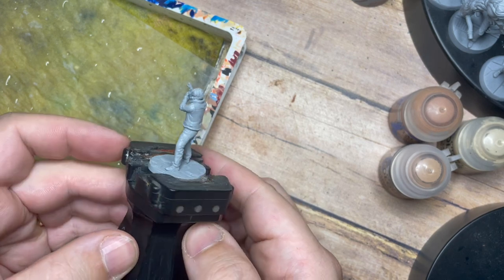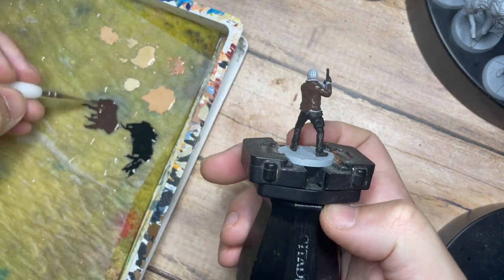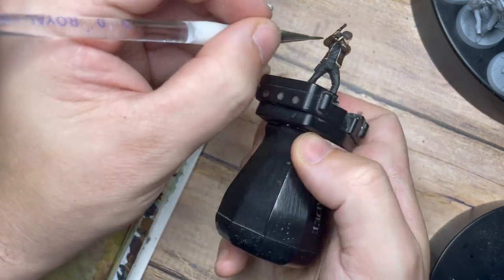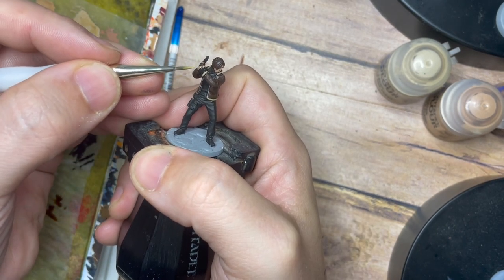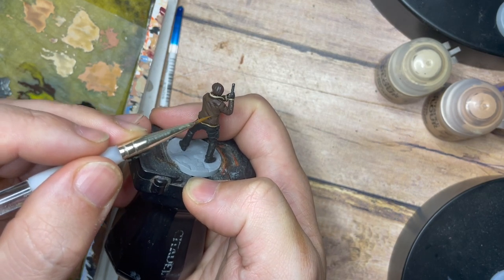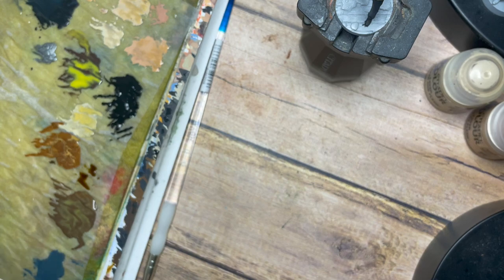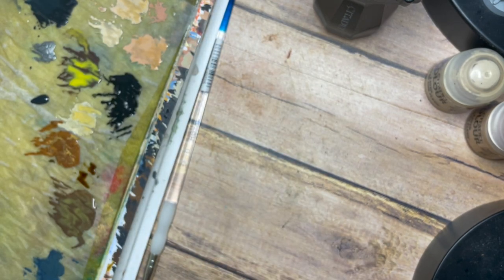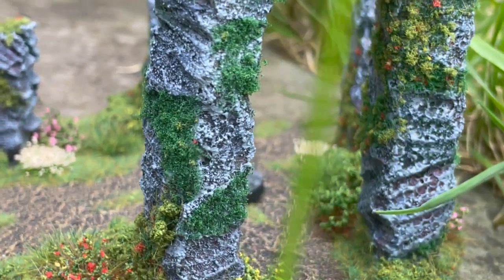Let's Paint - Leon Kennedy Res 4 ( Vaultz Miniatures 3d printed miniature )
Hi friends and welcome back!  In this video I am painting this wicked little 3d print of everyone's favourite zombie slayer Leon Kennedy.  This is a res 4 version of this iconic character and I have had a really great time trying to match up the colours to make him look just like the video game.  Please let me know what you think of this painting and character in the comments section bellow.

Here's a link to the 3d sculpture that I got from Vaultz miniatures.

I always love to see they work that you produce and have fun engaging with you all.